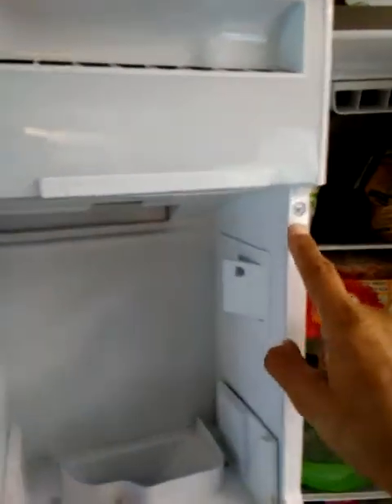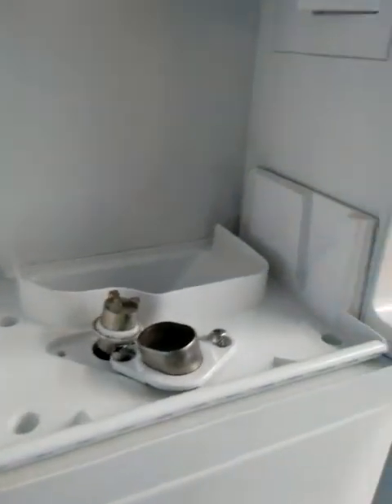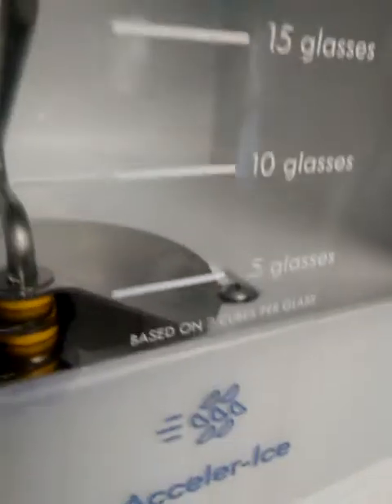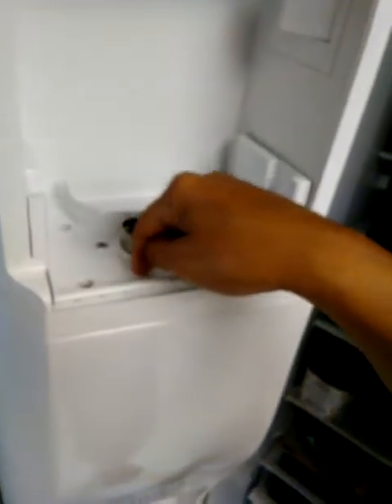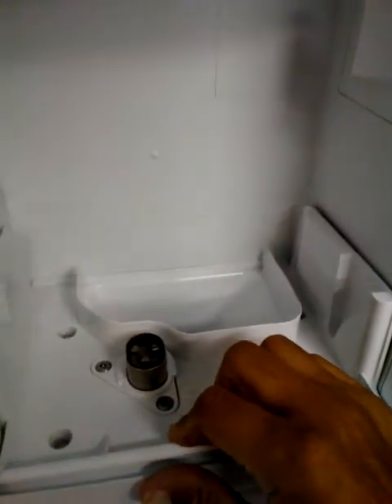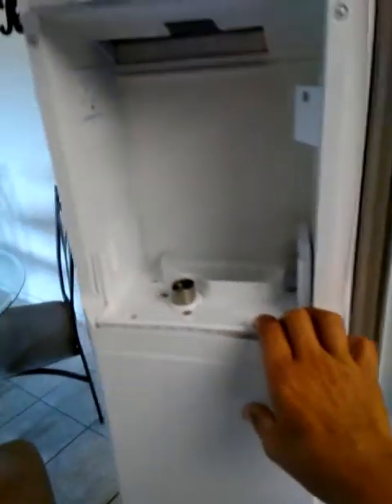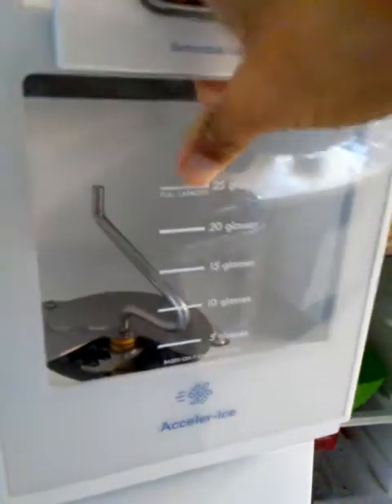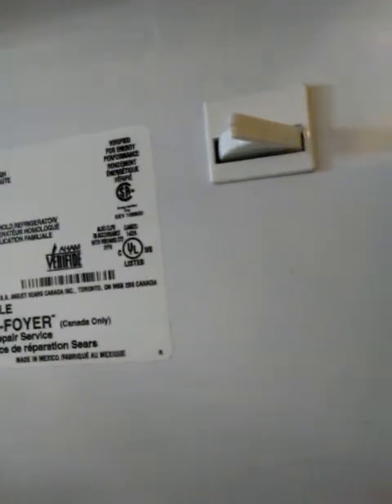PT2 Ice maker not dispensing ice Kenmore Coldspot model 106.51133210 Part 2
Ice maker making ice but NOT dispensing ice.  Auger(motor) was enclosed in ice which froze the rotating mechanism of the arm.  Use a hair dryer to melt the ice which in turn was able to unfreeze the rotating arm.  Issue resolved.